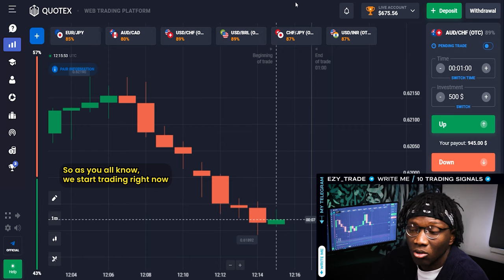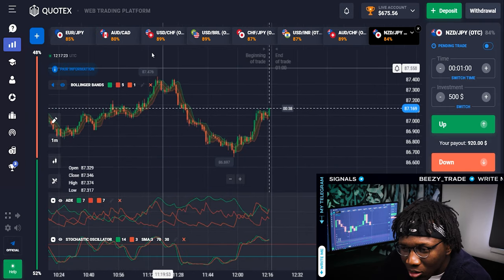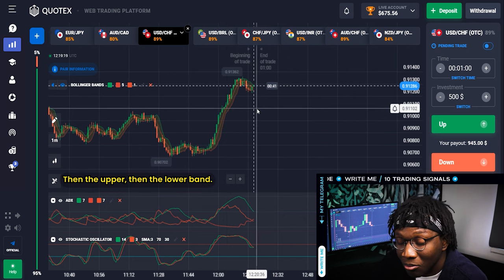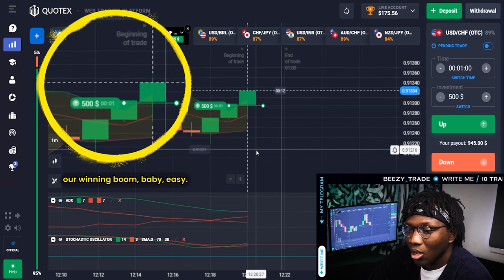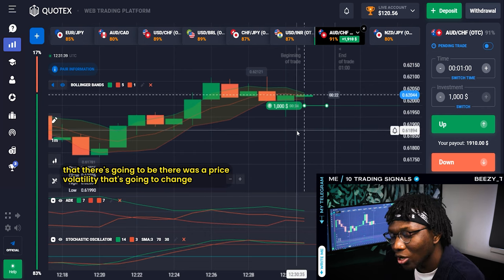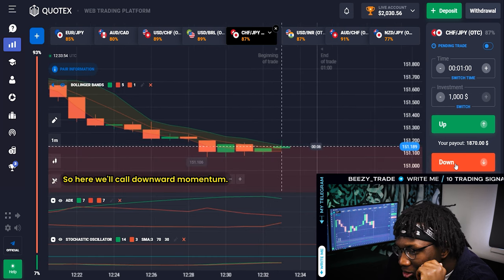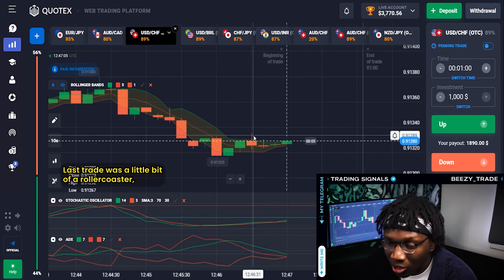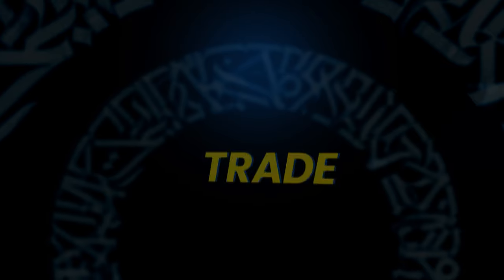BOLLINGER BANDS INDICATOR STRATEGY | $5000 Profit Quotex Trading | Binary Options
In this video, we will be discussing the Bollinger Bands indicator strategy that helped us make a $5000 profit while trading on Quotex Binary Options. With this step-by-step guide, we will show you how to effectively use Bollinger Bands to your advantage. Bollinger Bands are a popular technical analysis tool used in trading that helps predict future market movements ehrn Quotex Trading.

In this tutorial, we will share with you how to use Bollinger Bands to determine trade entry and exit points effectively. We will also equip you with practical tips on risk management and avoiding common mistakes while implementing this strategy.

By the end of this video, you will have the tools and knowledge to successfully trade with Bollinger Bands and earn profits.